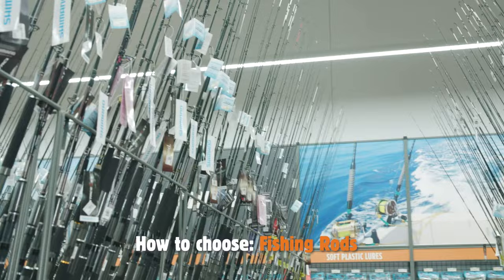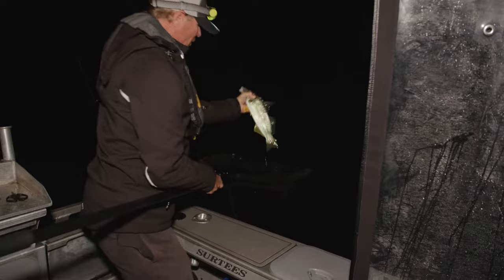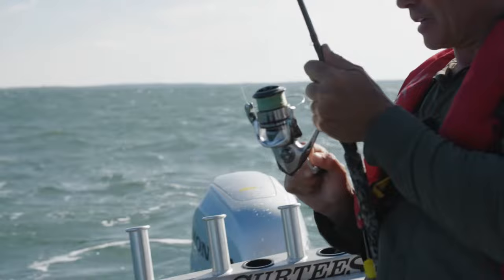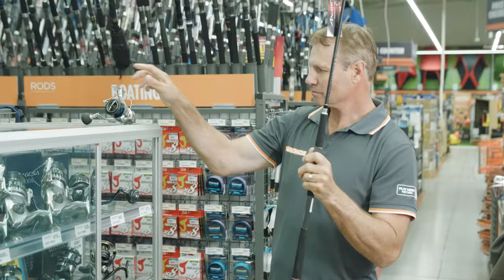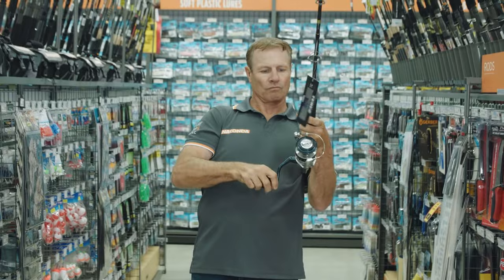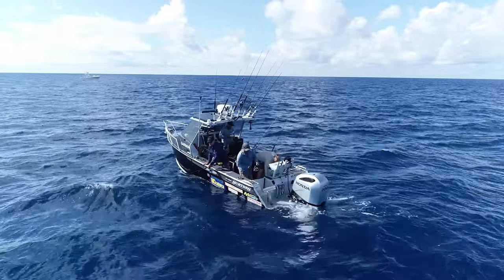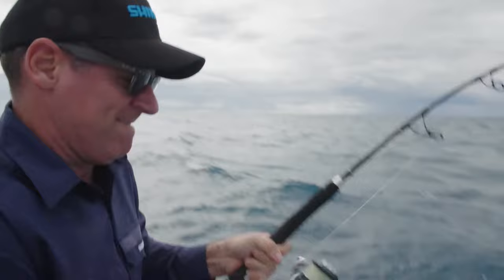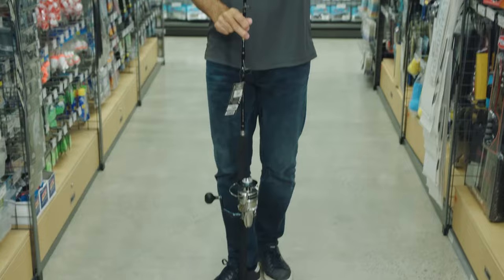How to choose the perfect Shimano fishing rod | Fishing Gear | Anaconda Stores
Choosing a Shimano fishing rod can be a daunting task. Making sure you have the right outfit all depends on the size of your target species and the style of fishing you'll be doing. It's also important to consider what specific reel you will be using so you have a well balanced combo that casts optimally. Fortunately we have fishing guru ET here to take you through everything you need to know to select the perfect Shimano rod for your needs.